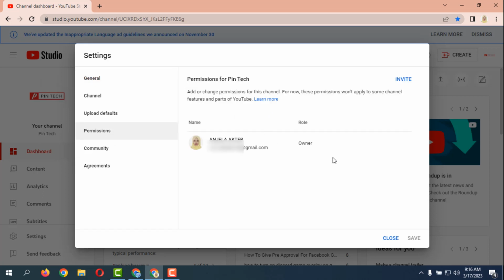how to know Brand and Personal account of a YouTube channel 2023 | PIN TECH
Hello Friends,
In this video you will find that how to know personal account and brand account of any YouTube channel email. Friends it is very necessary to find out what is brand account and what is personal account on YouTube.

From
Pin Tech